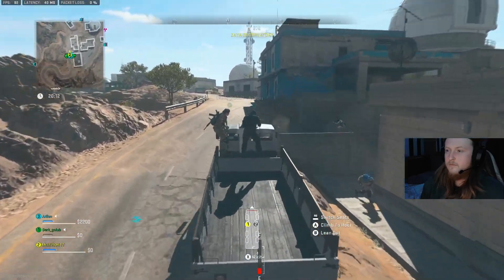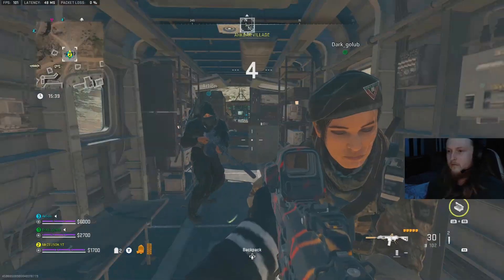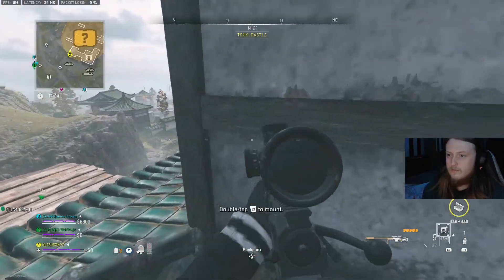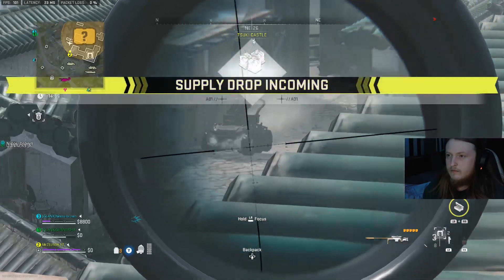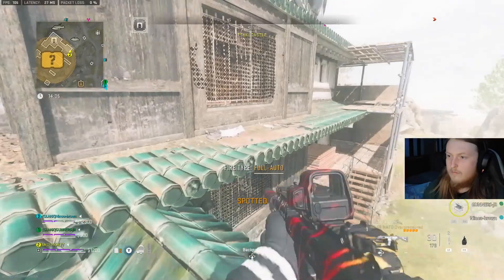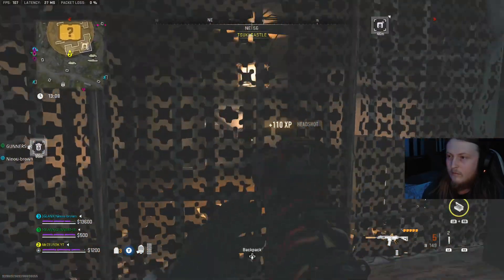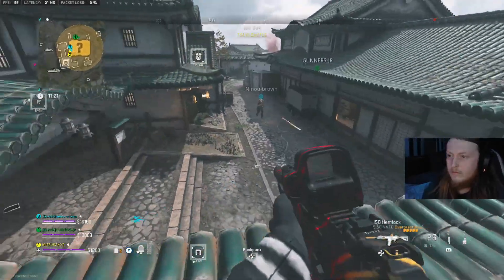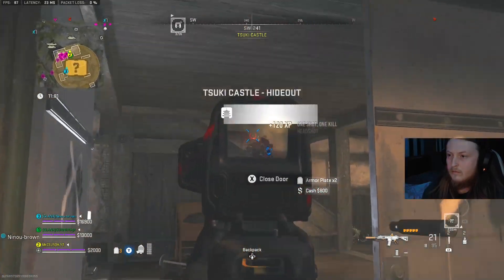MW2 DMZ "EXPOSE" EASY SOLO GUIDE! CENTRAL SECURITY DESK ASHIKA ISLAND! CROWN TIER 3 *NEW*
IGNORE TAGS...